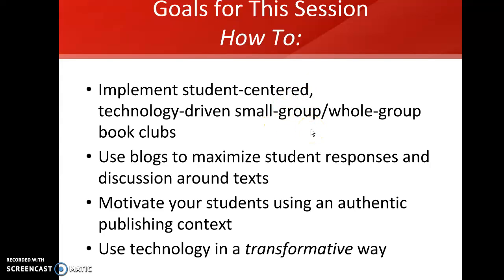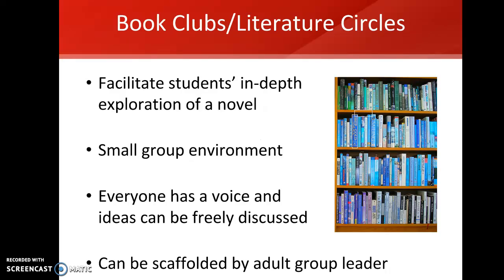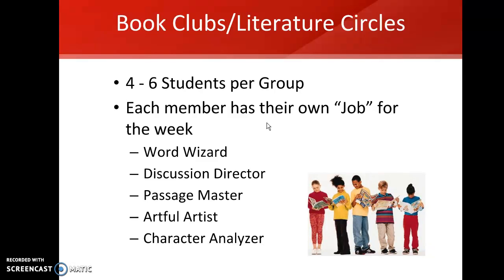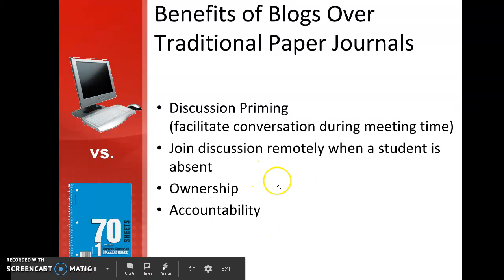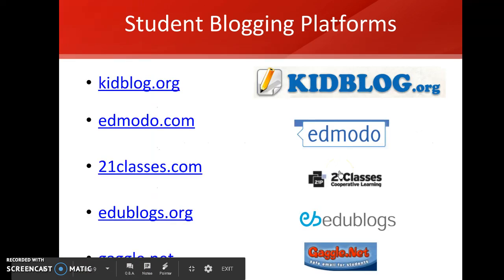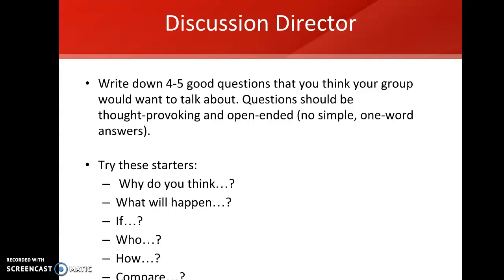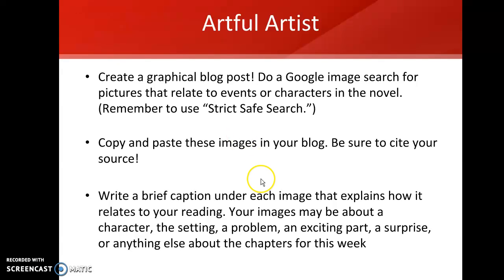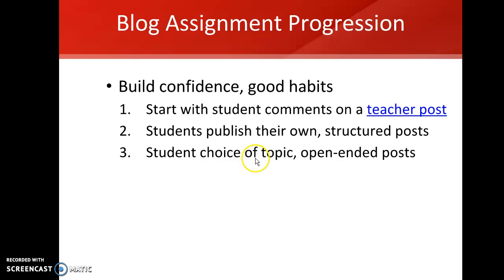book blogs screencast